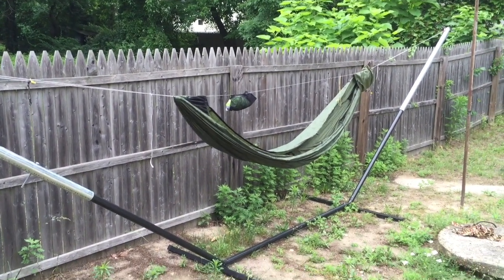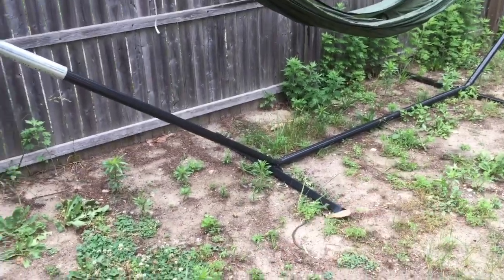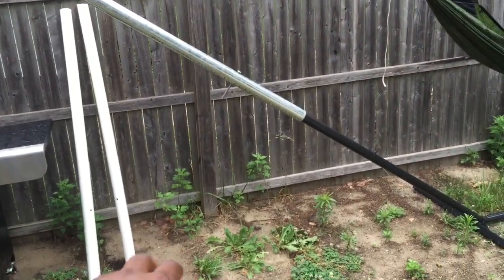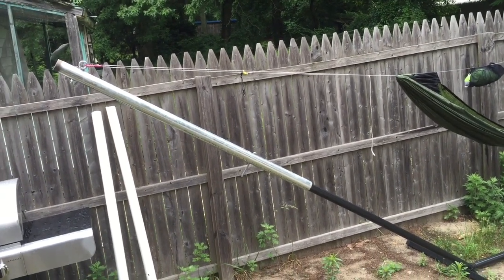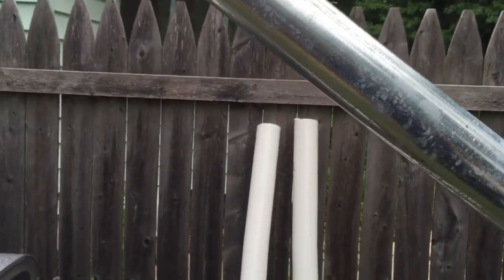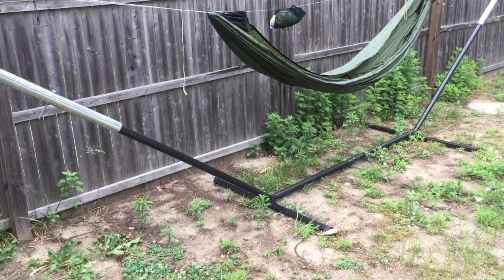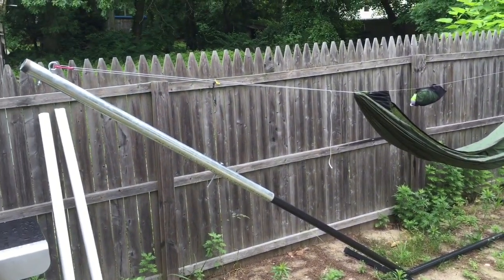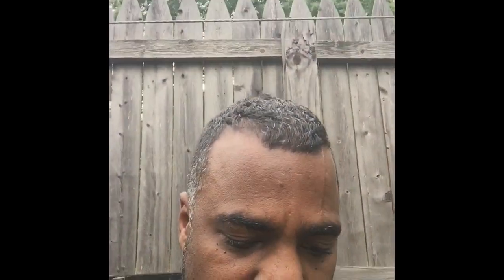My Portable Hammock Stand Mod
Hammock stand modified, when you have No trees.